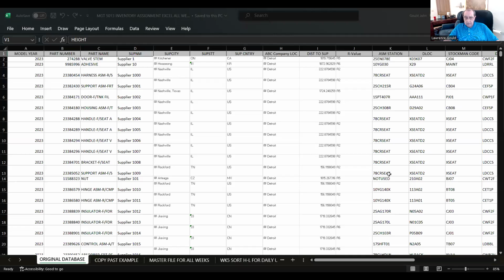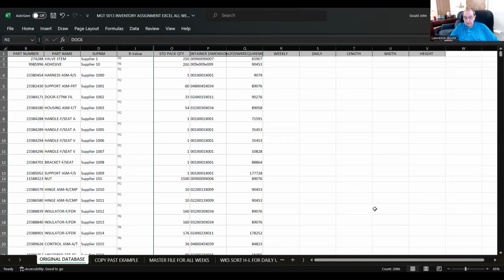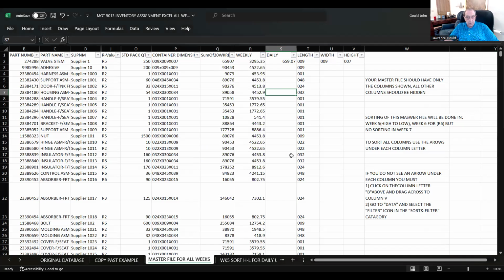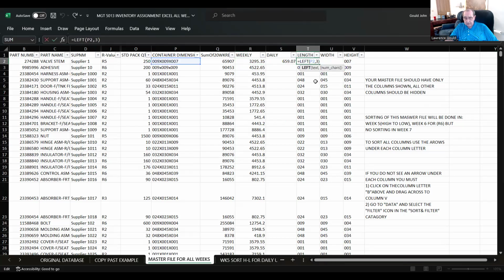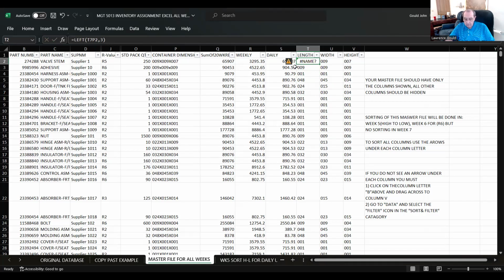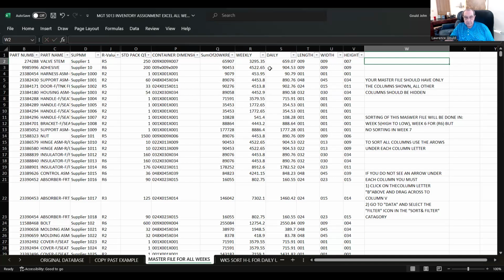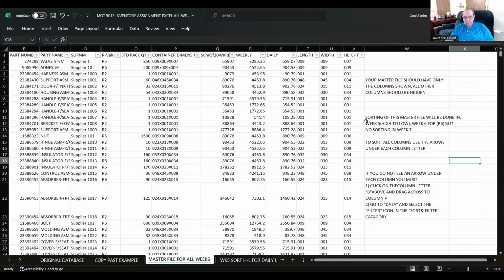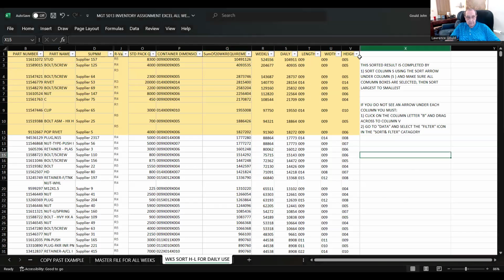HOW TO DO WEEK 5 INVENTORY ASSIGNMENT